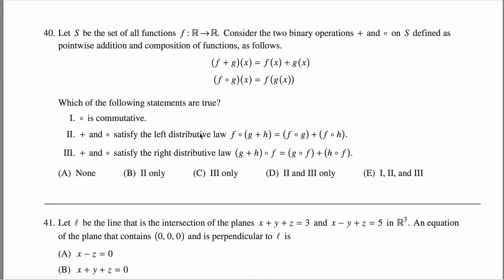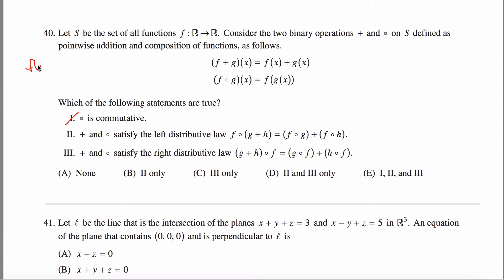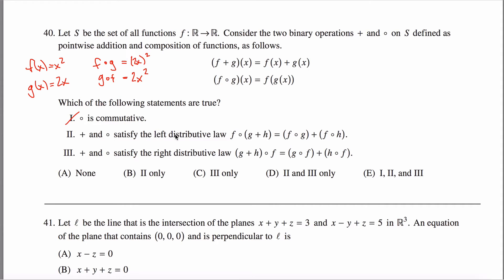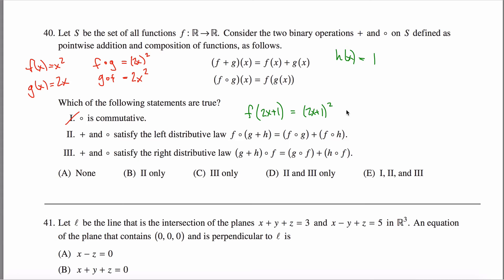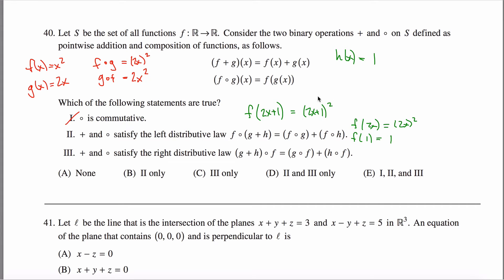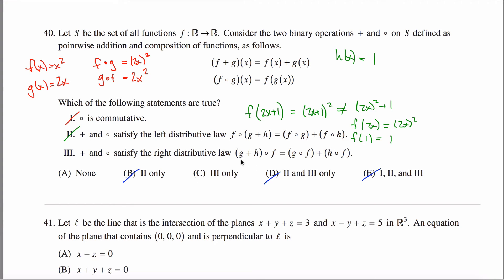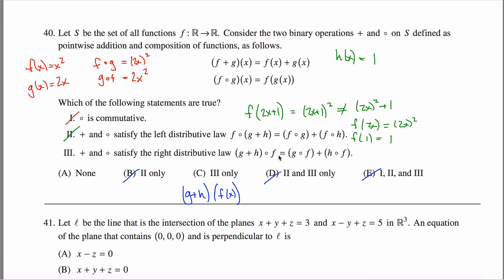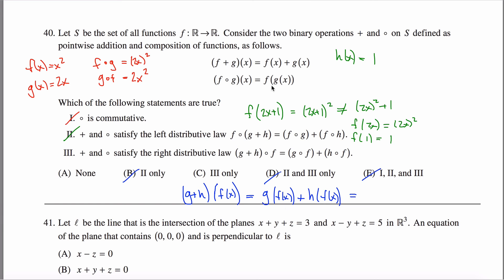Math Subject GRE Practice Test #40 GR1268